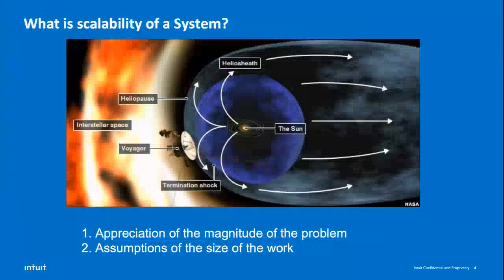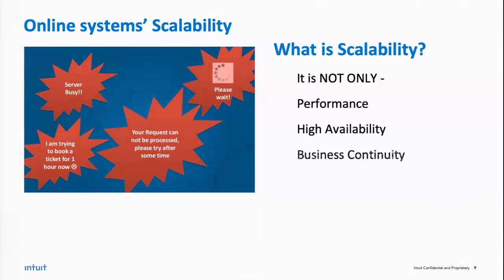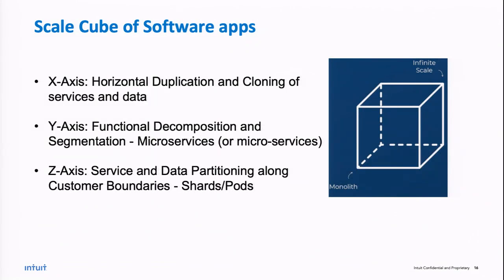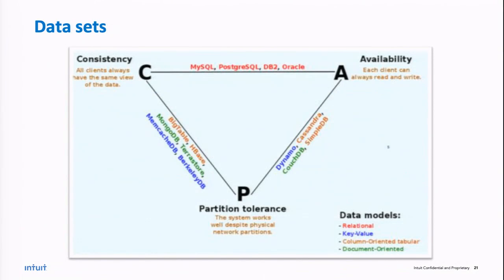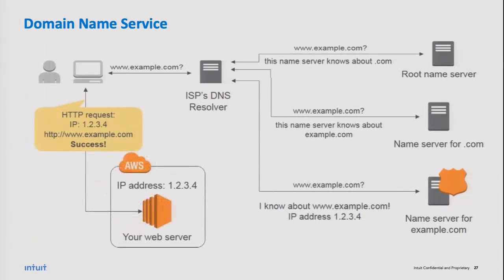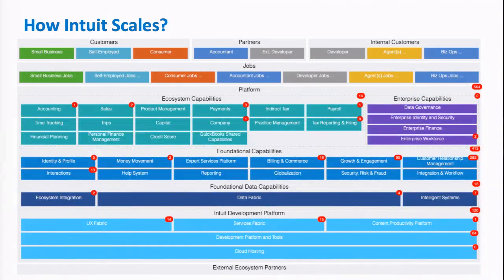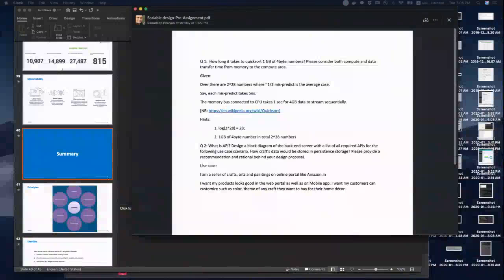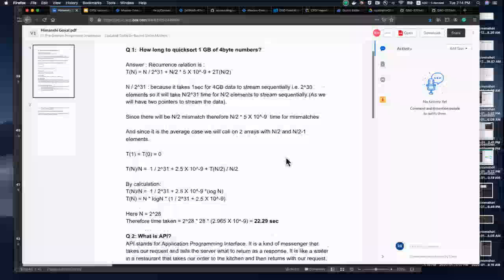Design at Scale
What are dimensions of scalability? A few examples and references.
A few basic ways of scalable software designs. AWS services for scalable architecture. Steps involved in domain name service resolution.

My Similar blogs in
AWS/Enterprise security: